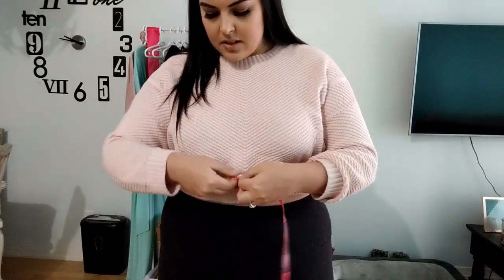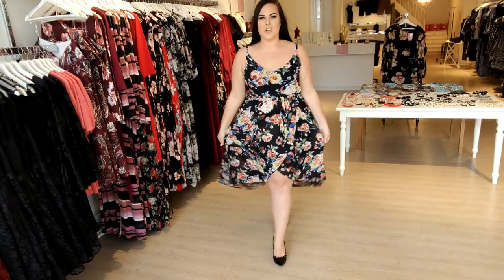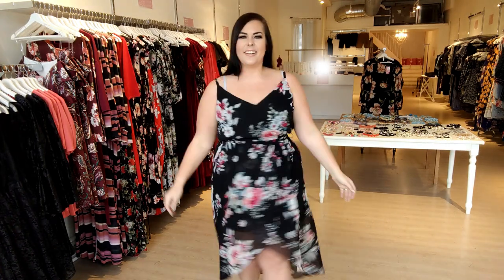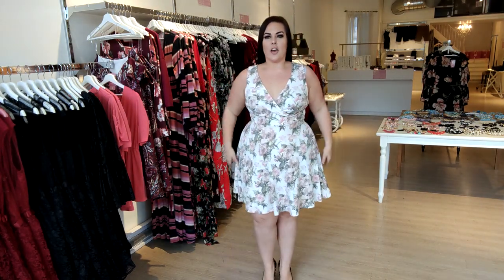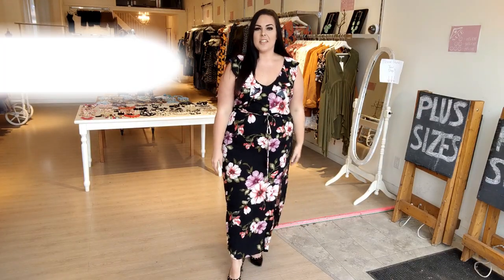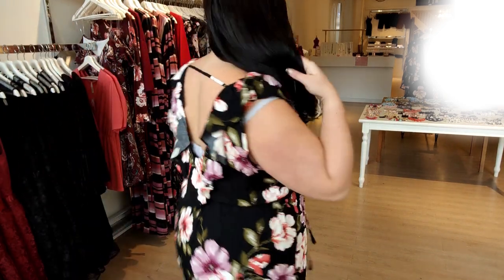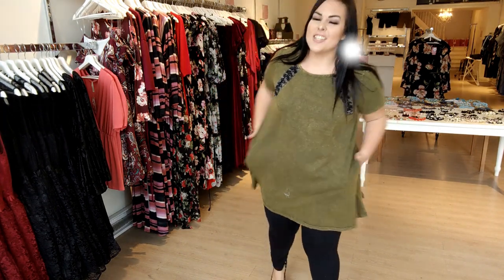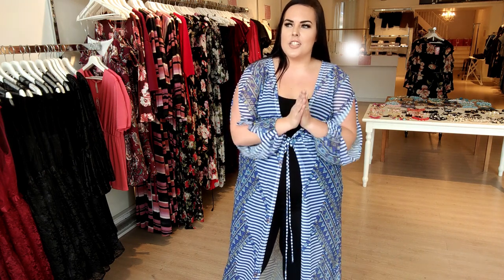Another Massive YBSC Haul! 17 New Arrivals!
Your Big Sister's Closet brought in 17 new styles this week; 1 at $40CAD ($30USD), the rest $35CAD ($26USD) or LESS!